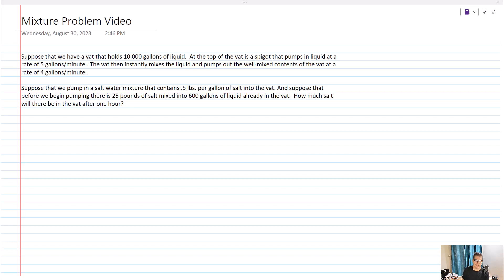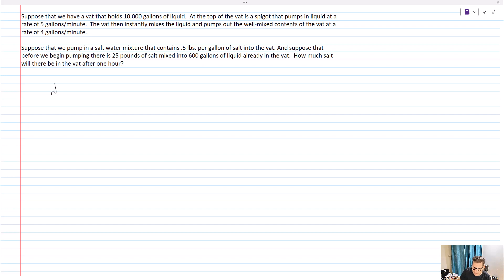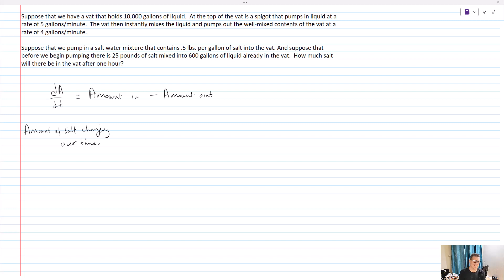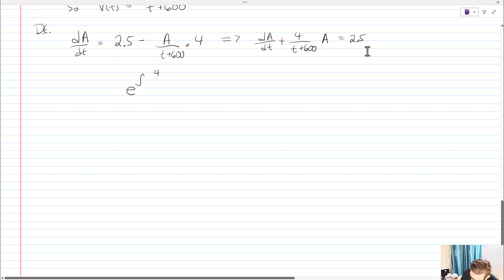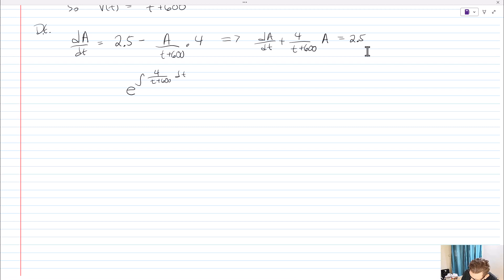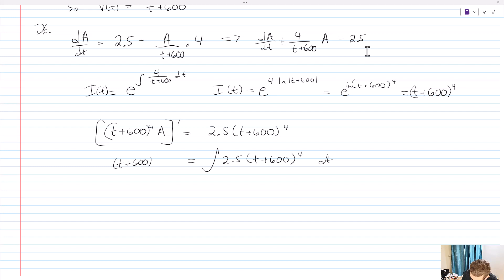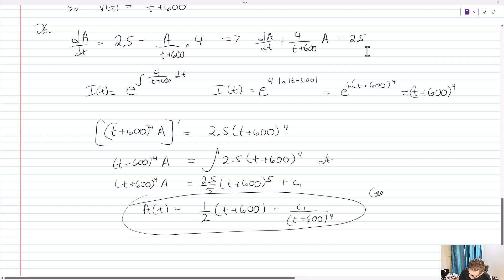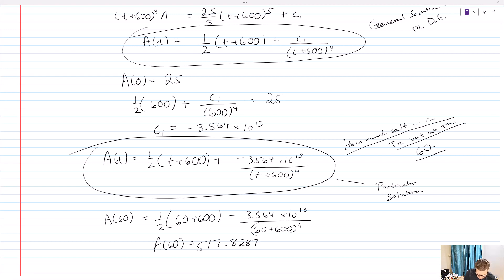Basic Mixture Problems using first order linear differential equations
In this video, we go over how to use first order linear differential equations to solve mixture equations. If you need a review of first order linear d.e.'s the link is below:
00:00 Introduction
00:01 Introduction the Problem
02:33 Setting up the Mixture DE
06:08 Finding the volume equation
08:43 Find DA/DT
09:30 Solving the first order DE
12:01 Finding constants
14:04 Reviewing the process

Solving First Order Linear D.E.'s